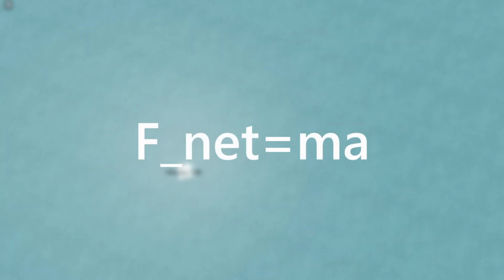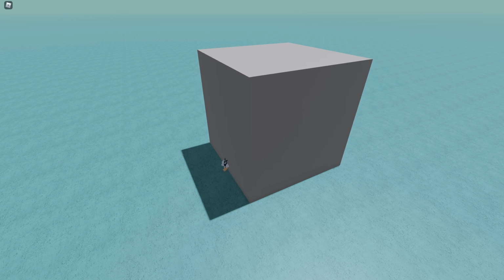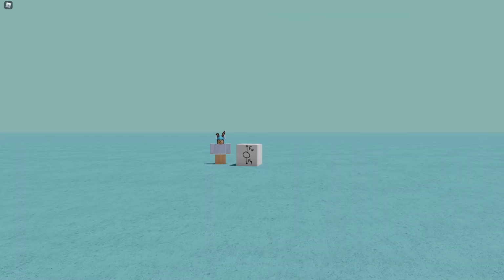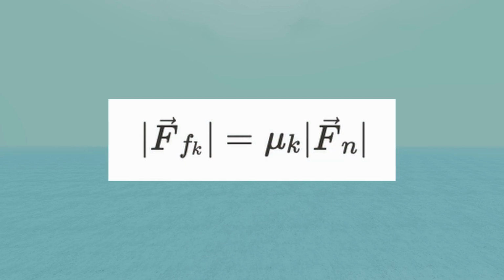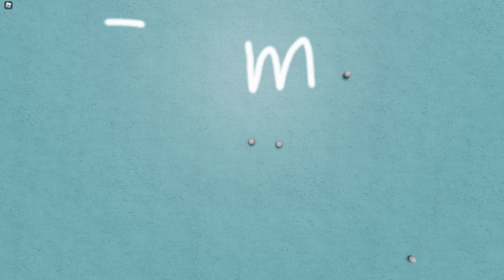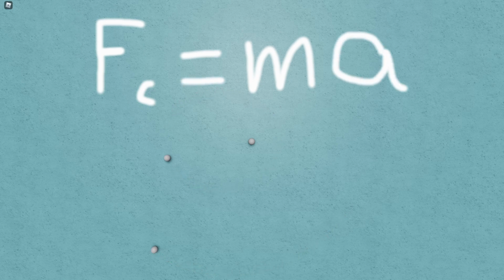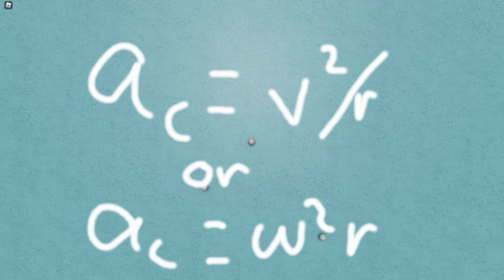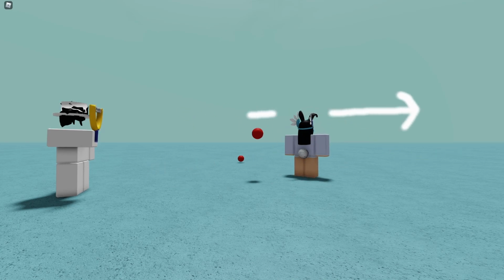AP Physics C: Mechanics: Unit 2